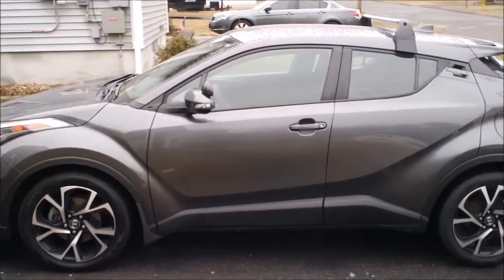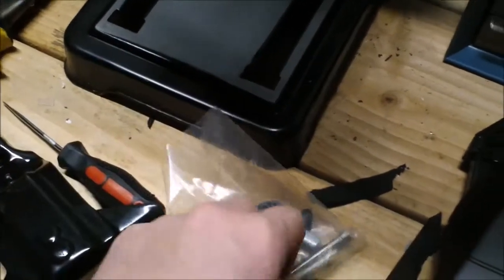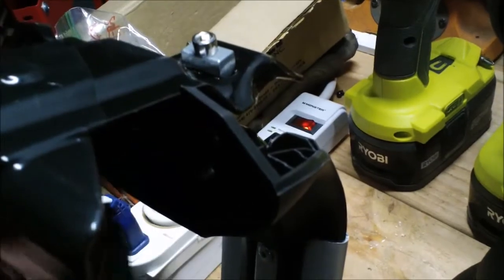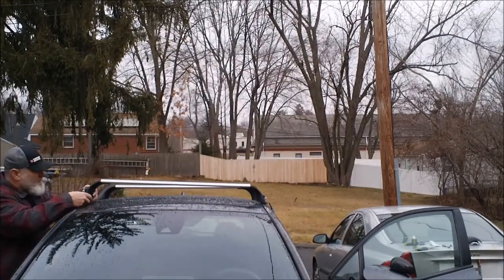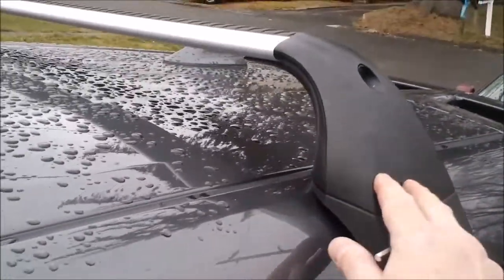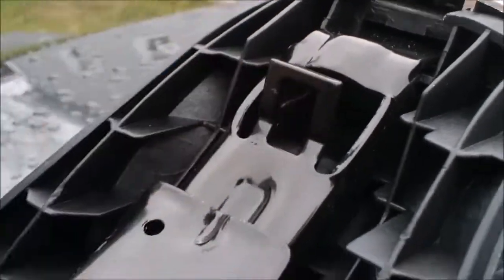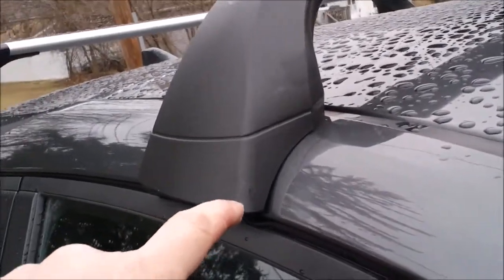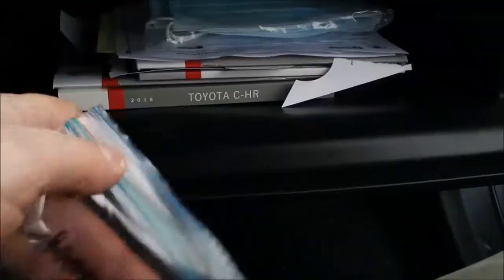Toyota Roof Rack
Installation of some aftermarket roof racks purchased on Amazon for a 2018 Toyota C-HR

Similar Toyota Models:
Toyota Avalon.
Toyota Camry.
Toyota Corolla.
Toyota Prius.
Toyota Yaris.
Toyota 86.
Toyota Sienna.
Toyota C-HR.

Types of Roof Racks, Calculating Load Ratings and Restrictions
Fixed Point. A system whereby a stud is threaded into a factory fitting point in the roofline. ...
Raised Roof Rail. Roof racks fit to a factory fitted raised rail on the roof. ...
Solid Rail. ...
Door Mount (Clamp Mount) ...
Gutter Mount.